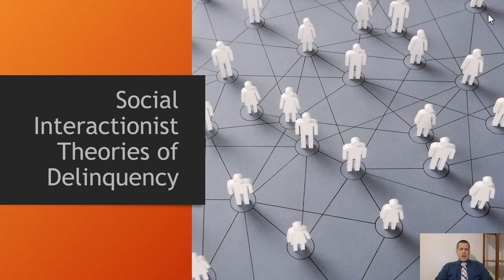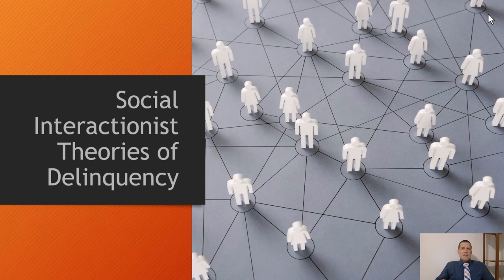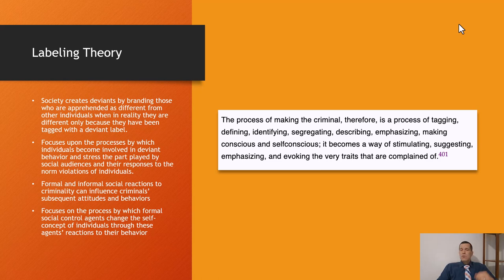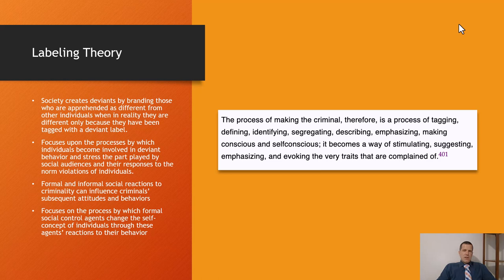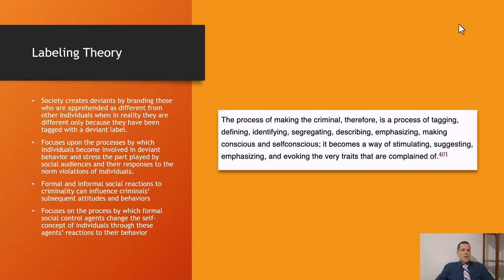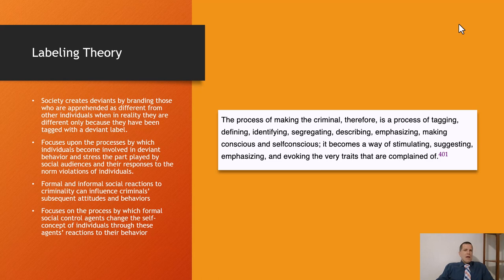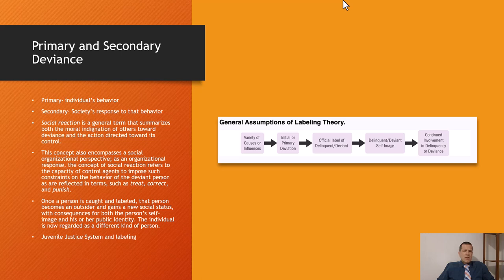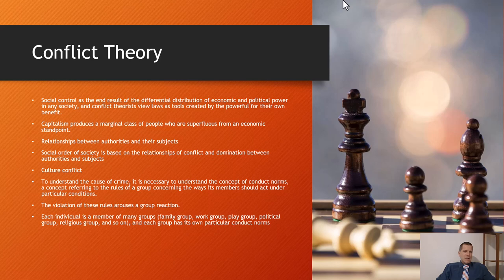JUVENILE DELINQUENCY: SOCIAL INTERACTIONIST THEORIES OF DELINQUENCY